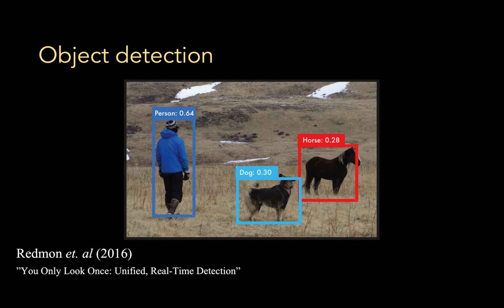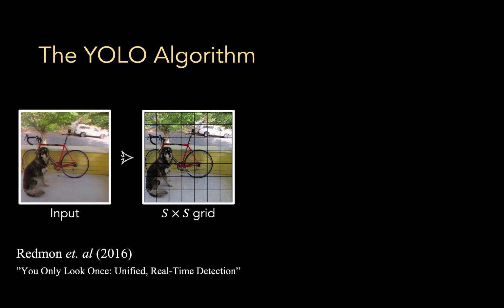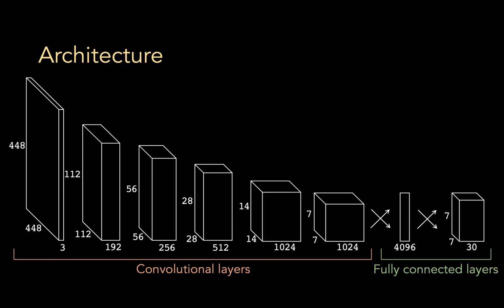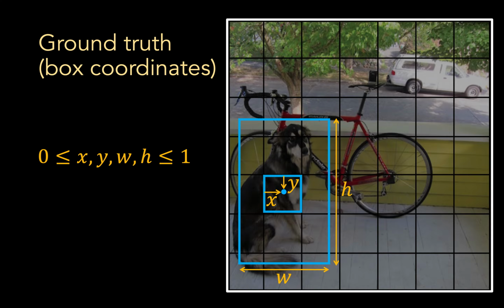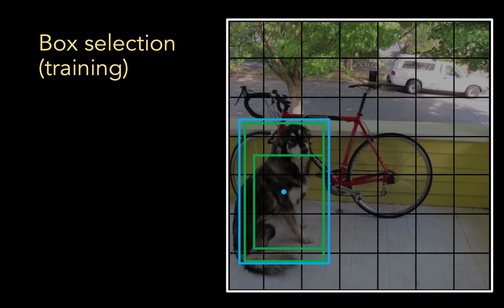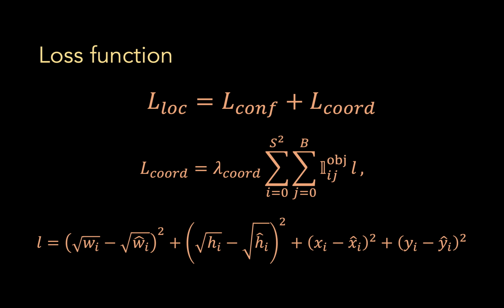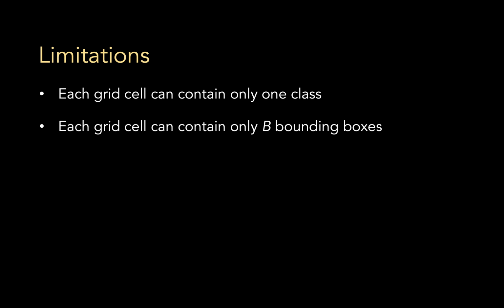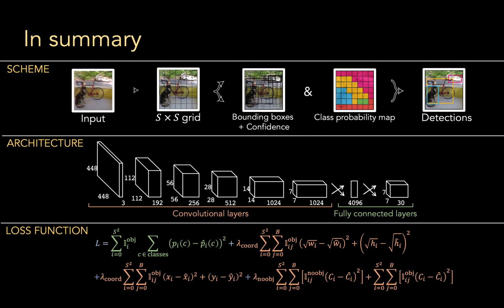How YOLO Object Detection Works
Here we introduce YOLO (You Only Look Once), a powerful object detection framework capable of real-time detection using a simple yet effective strategy.

Timestamps
Introduction 00:00
DPM and R-CNN 01:35
YOLO algorithm scheme 02:50
Architecture 05:10
Target outputs 05:50
Non-max suppression 10:10
Loss function 10:45
Limitations 13:45
Summary 16:33